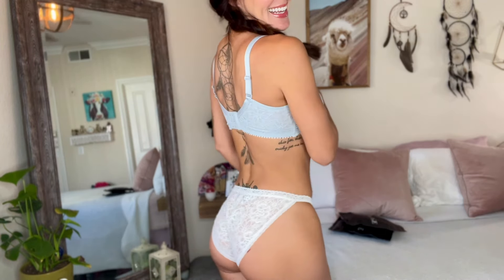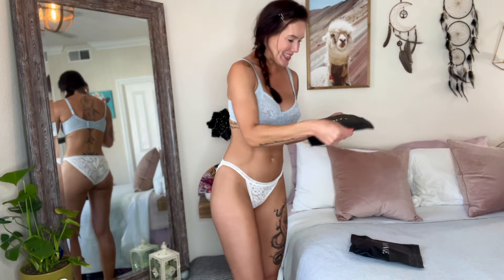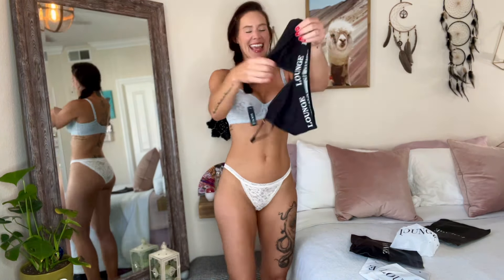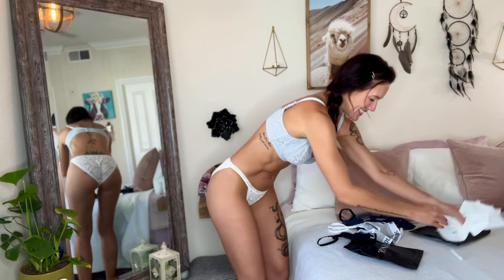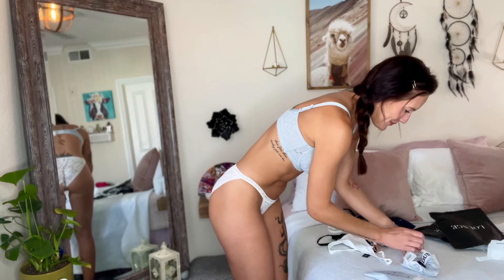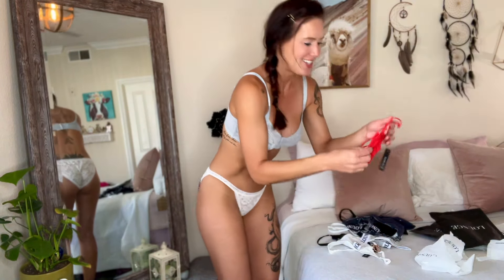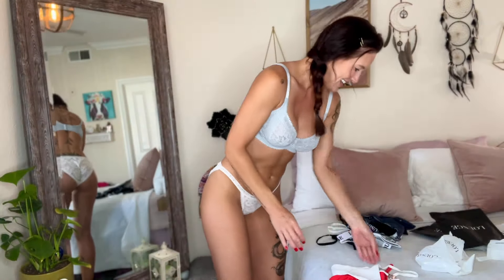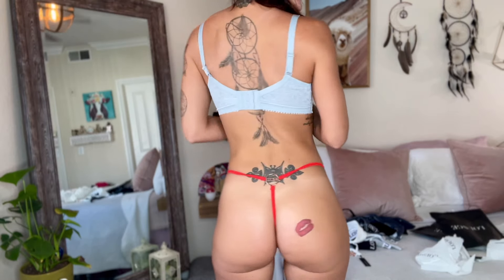New Gifts // Lounge Panties Try-On Haul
It's so fun sharing my favorite things with you!

Check out the links below to see more of me, I love staying connected with my fans!

Amazon Wishlist...